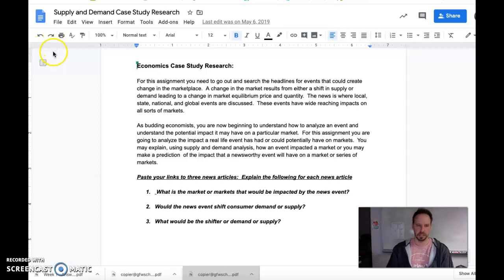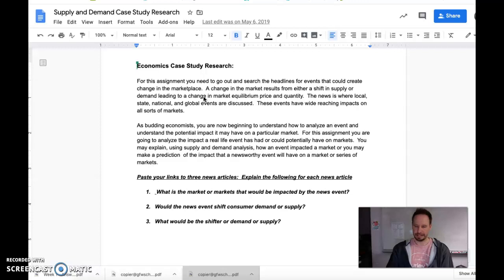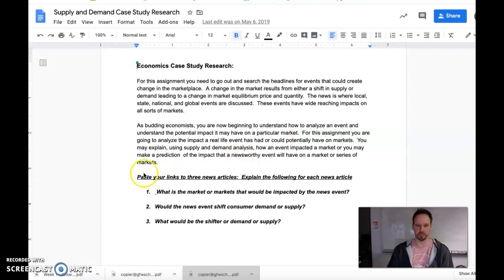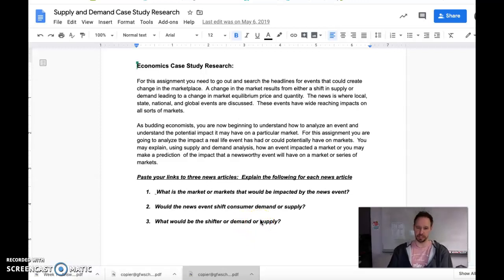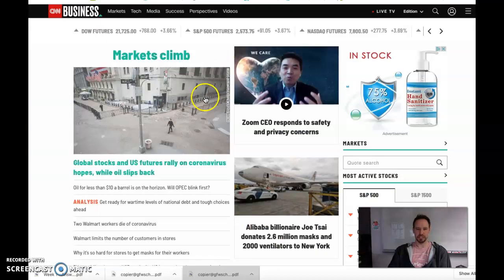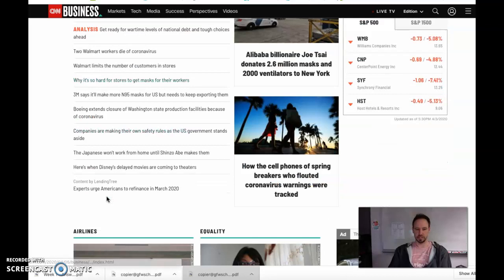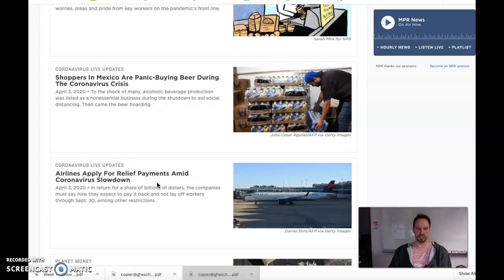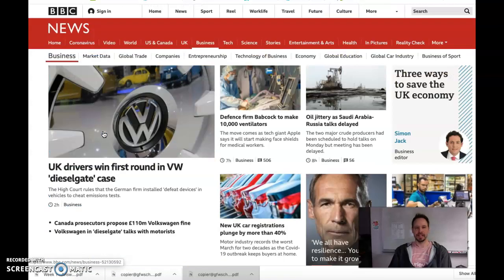Supply and Demand - Case Study Research - Instructions